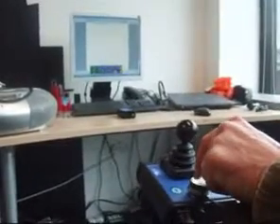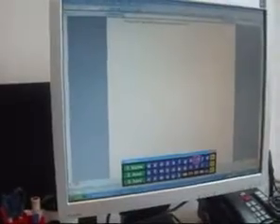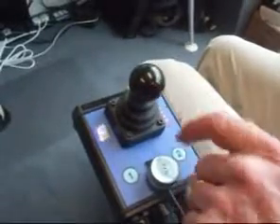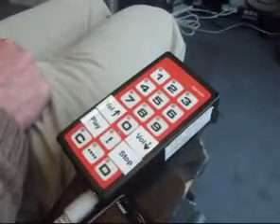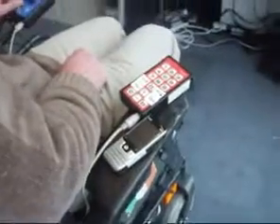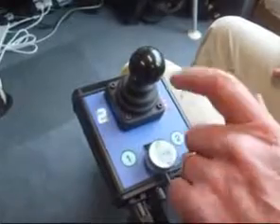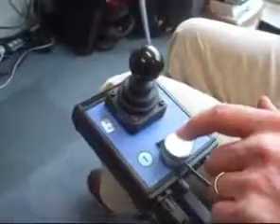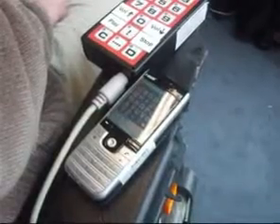Genie Joystick wheelchair controller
The Genie Joystick is a powered wheelchair joystick that integrates driving the chair with mobile phone access, computer mouse control and control of an external device using the same joystick.